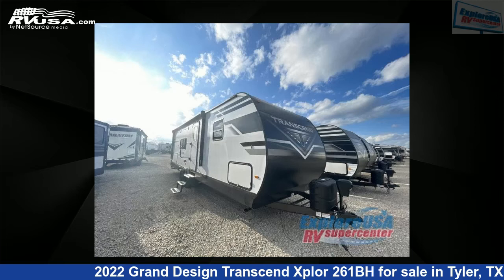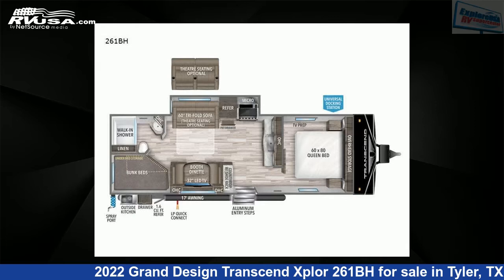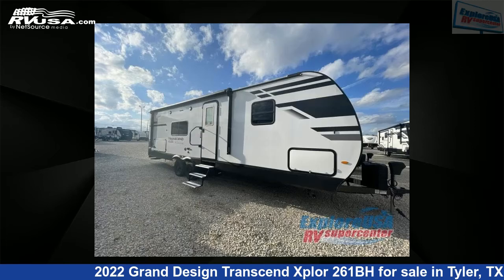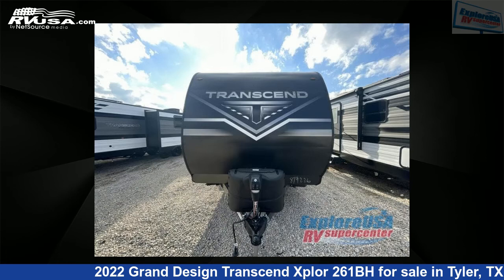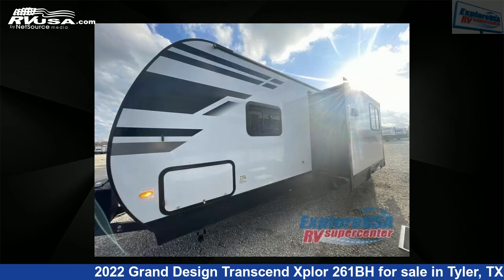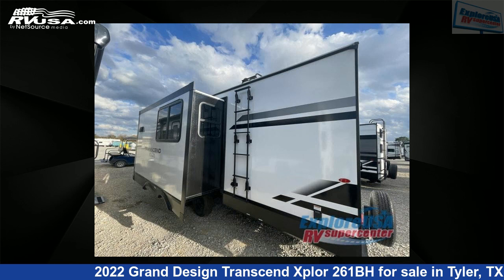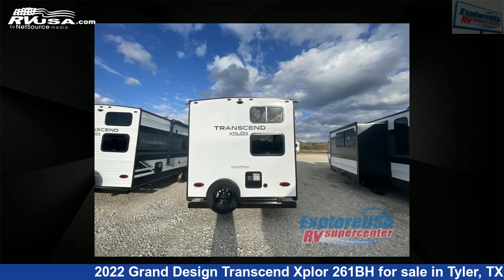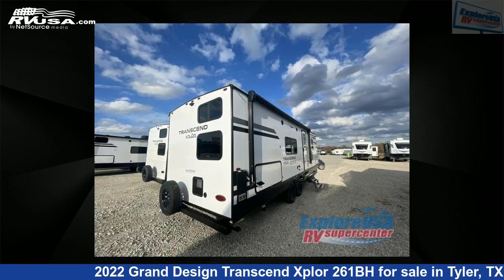Eye-catching 2022 Grand Design Transcend Xplor Travel Trailer RV For Sale in Tyler, TX | RVUSA.com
This 2022 Grand Design Transcend Xplor 261BH is a Travel Trailer RV. It is located in Tyler, TX 75706 and is offered for sale by ExploreUSA RV Supercenter - TYLER, TX. This New Grand Design Is 30' 0" in length and features 1 slideout, a GUNSTOCK interior, sleeps 9, Slideout, and 62 gal fresh water capacity. The floorplan layout of this Travel Trailer features Bunkhouse, Front Bedroom.